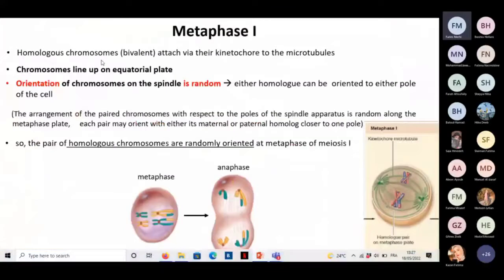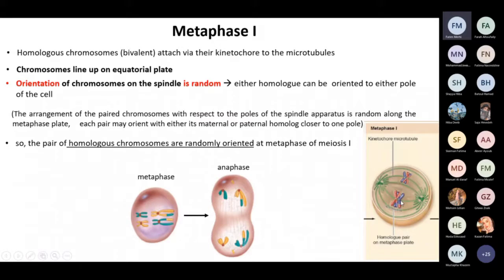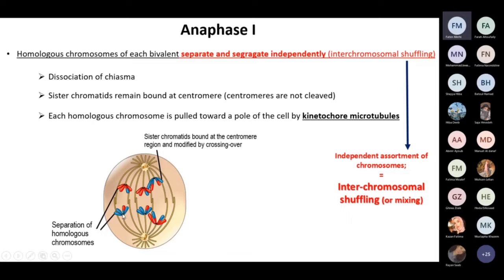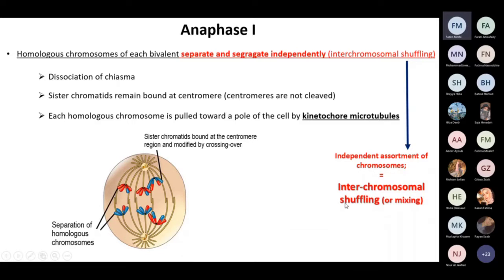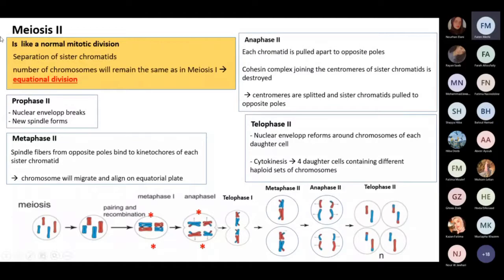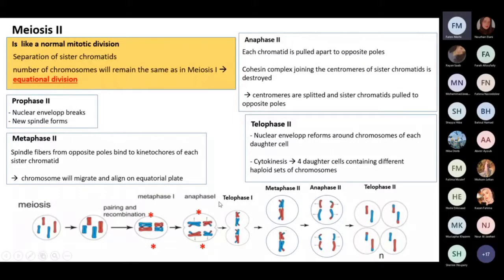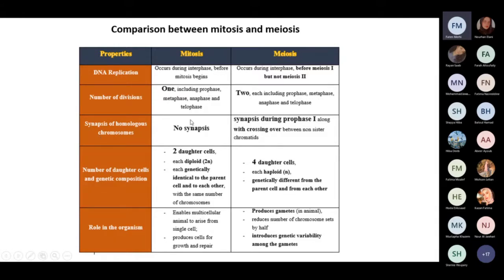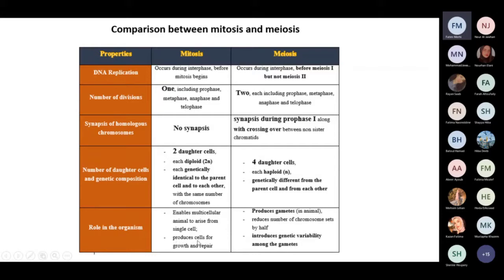chapter 1 part 1.4